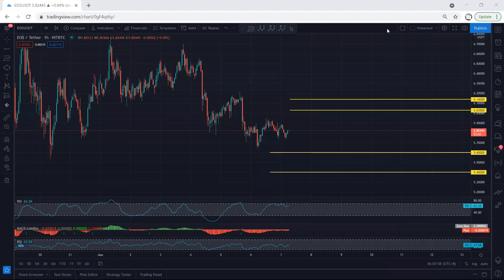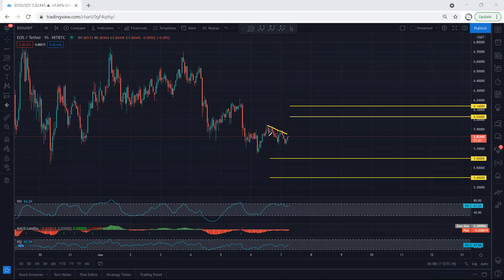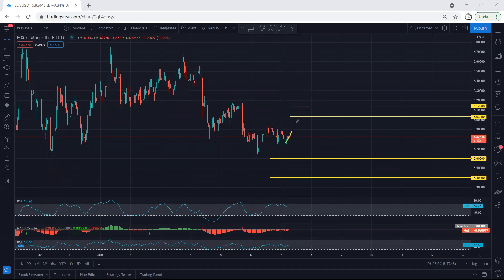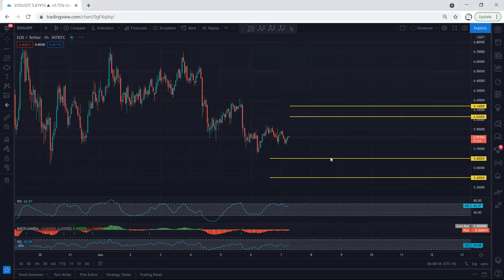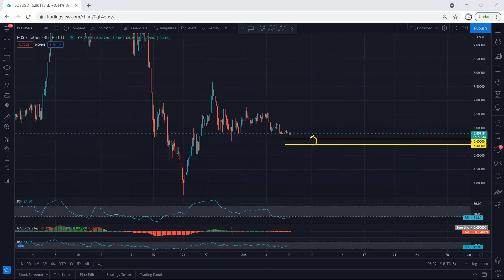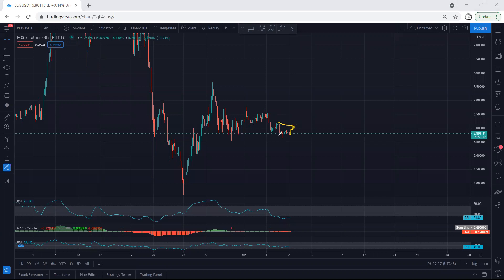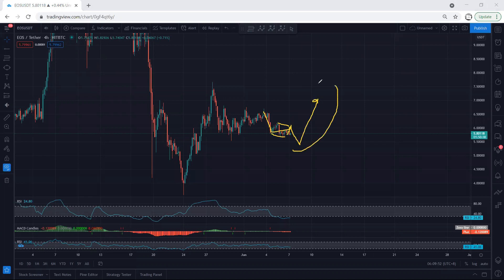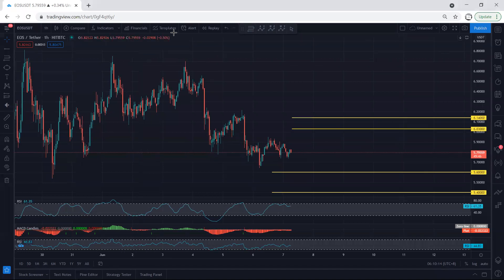EOS Technical Analysis for June 7, 2021 - EOS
TEMJTWcKyCmaJ61mdxLW1myo1A6PTnPNDV